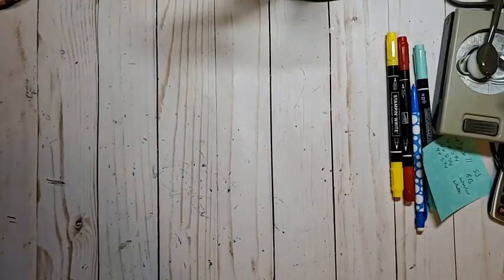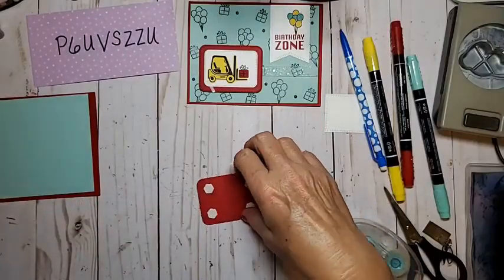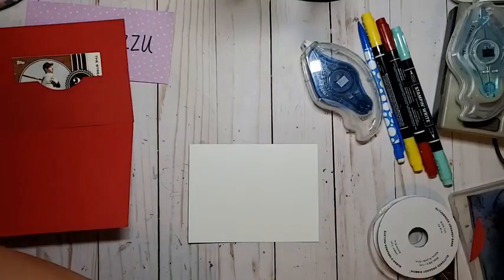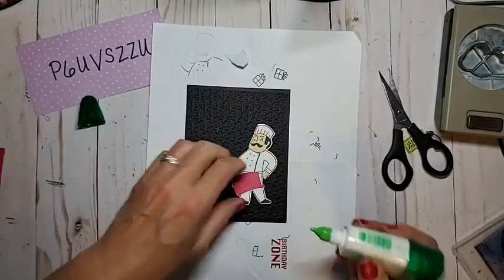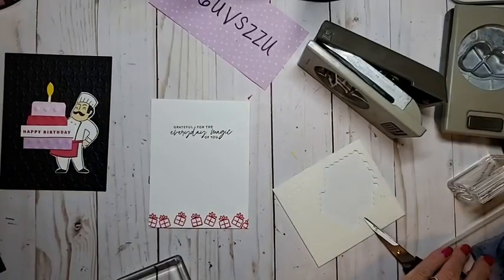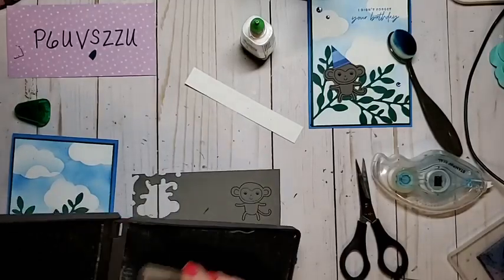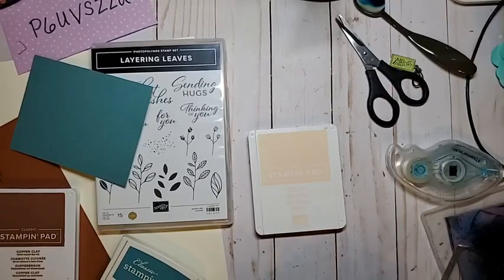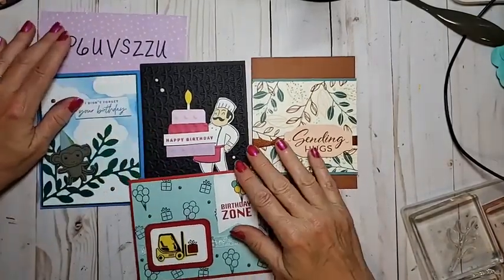Birthday Card Class Series Week 3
Birthdays are the perfect occasion to show your loved ones how much you care! And what better way to do that than by creating a handmade card? Our new Birthday Card Class Series is here and it's filled with fun, creativity, and lots of celebration!

Each week I will have a host code that you will used to place your qualifying purchase to receive that week's Class.  To see more information head over to my

Online Class Kit is free when you place a $35 retail order in my online store using this Host Code Link from July 6- July 14, 2023